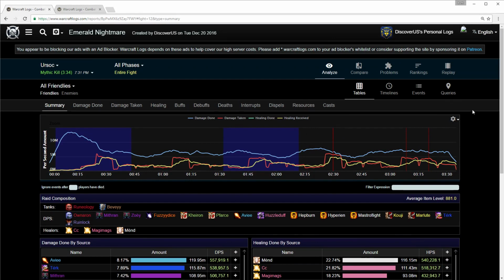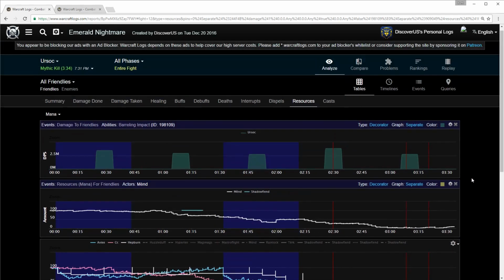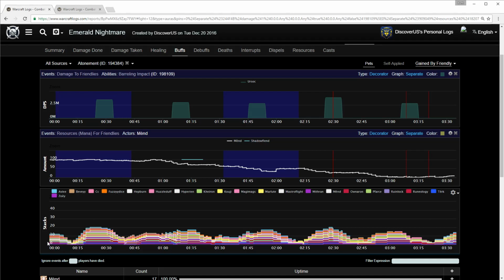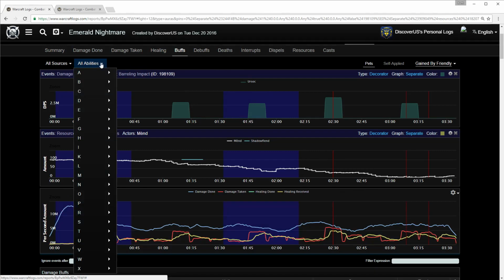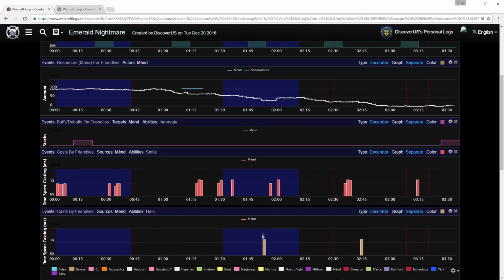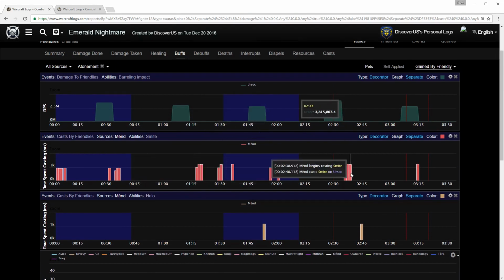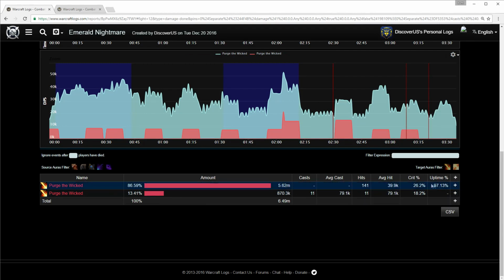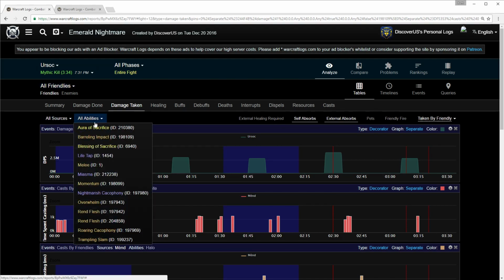HowToPriest.com Presents: Warcraft Logs Analysis Guide - Disc Priest